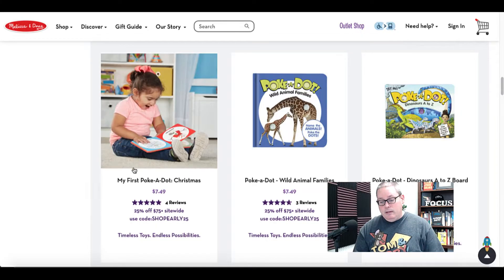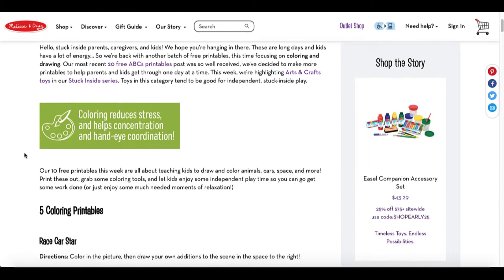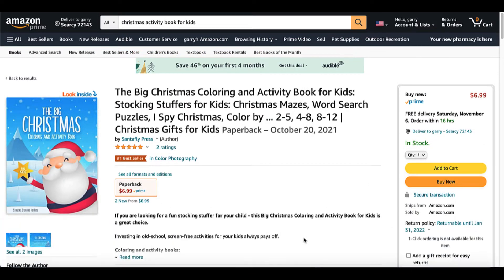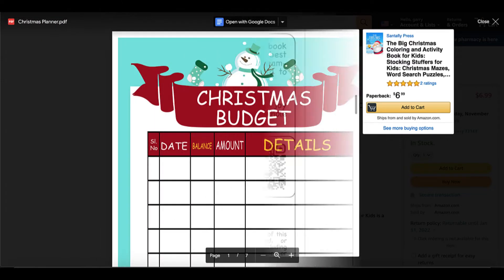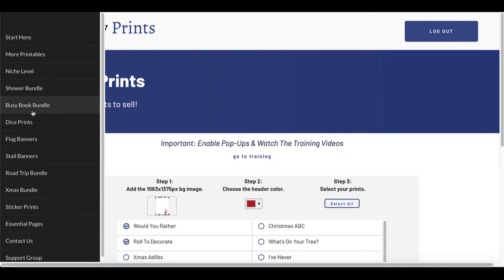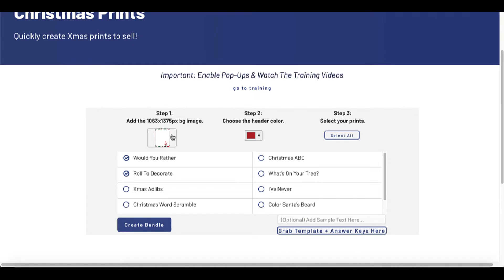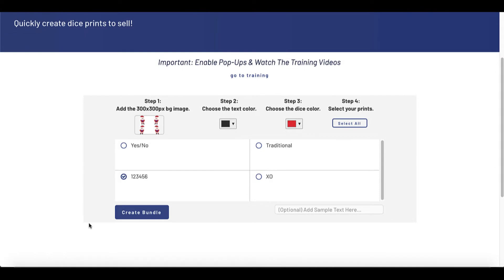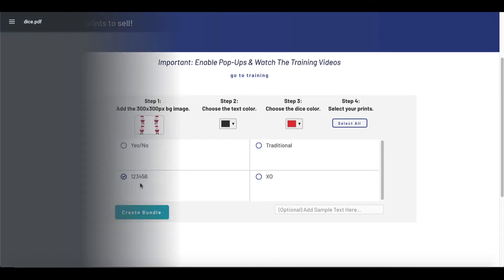Real Life Printables Ideas to Build Your Business and Brand on Amazon Selling Books with KDP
Let's take a look at Printables in the real world and what sells on Etsy as a digital download. But once downloaded is just one of many products to sell to create passive income in your online business. To include when people are online to shop for a specific product, or looking for ideas for gifts. So if you're selling books on Amazon using KDP, using printables is how you can make and give away prints to build your brand. This is something that beginners in self-publishing miss out on at the beginning of their journey, but you don't have to and you can use Crispy Prints to quickly get started.